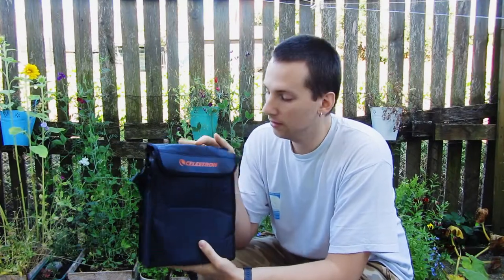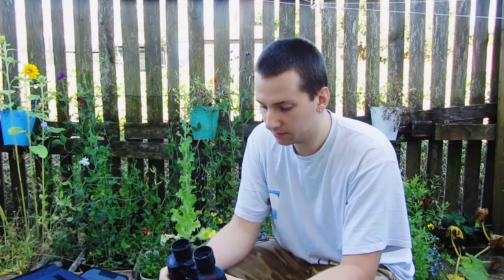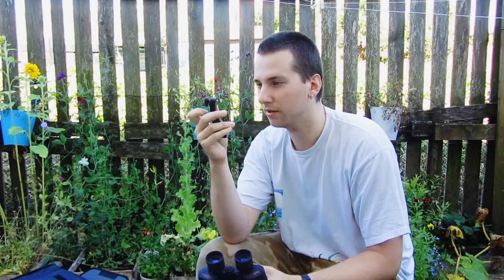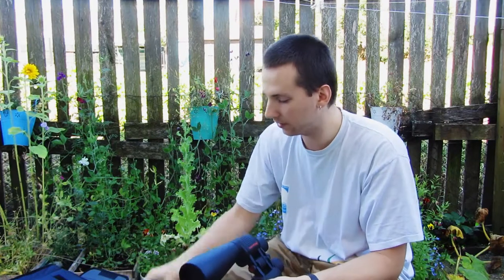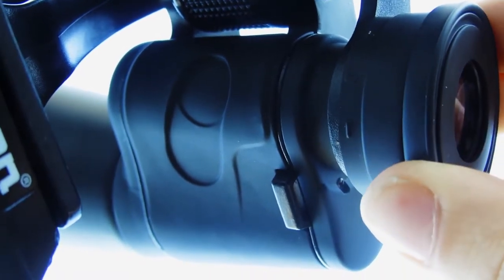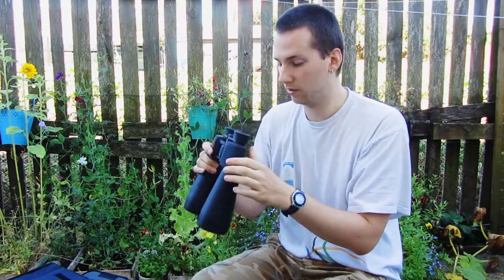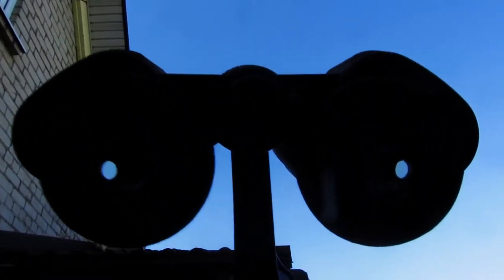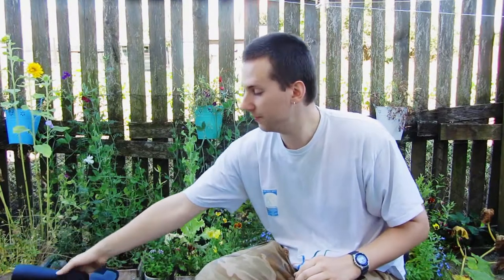Best Binoculars for Long Distance Viewing 2021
Celestron SkyMaster 15x70 is the Best Binoculars for Long Distance Viewing in 2021. It is also best used for hunting, bird watching, astronomy, birding, hiking, stargazing, travel, concerts, and wildlife.

The Celestron SkyMaster 15x70 Binoculars is excellent for the money! You can get one here at a discounted price:

A high-quality yet affordable choice for binocular astronomy or long-distance terrestrial viewing with large 70mm objective lenses and powerful 15x magnification.

Celestron’s SkyMaster 15×70 binoculars are an excellent choice for those who already own a sturdy photo tripod or have above-average strength.

Aside from the obvious fact that telescopes generally need tripods, binoculars tend to show better image due to the fact that since you are using both eyes, you see objects in 3D. Plus the light gathering capability of binoculars is said to be around 30% higher than those of telescopes, all other things being constant.

The SkyMaster 15x70s have BAK-4 prisms and full multi-coatings, which is quite spectacular for binoculars of this size and price range.

A pair of binoculars like these are roughly on par with a 5” telescope in light grasp, though unlike a telescope they cannot deliver high-power views of globular clusters, small galaxies, and the Moon and planets. Binoculars like these are mainly good for open clusters and large nebulae.

Why you should get Celestron SkyMaster Giant 15x70 Binoculars?

#1. Multi-coated optics

#2. Large aperture perfect for low light conditions and stargazing

#3. Tripod adapter. 13 mm (0.51 inch) long eye relief ideal for eyeglass wearers

#4. Diopter adjustment for fine focusing. Angular field of view 4.4 degrees

#5. Large 70 mm objective lens offers maximum image brightness in low-light and long-range conditions

The Celestron SkyMaster Giant 15x70 Binoculars is definitely the right choice for the performance as you can see in the review video.

*The video above is to help people make the right decision in choosing their products. We will take down the content immediately. Thanks for your understanding.